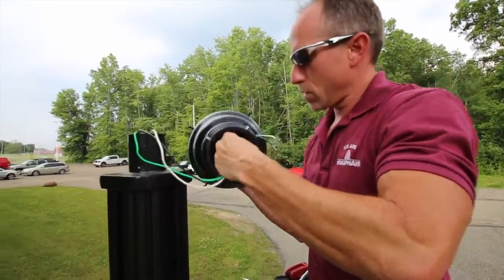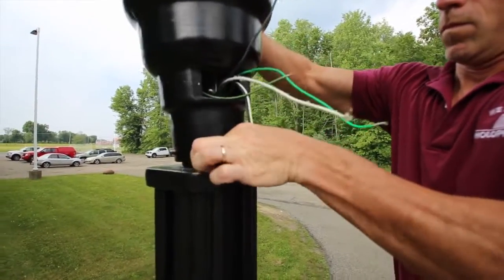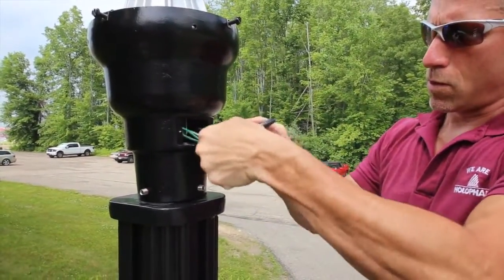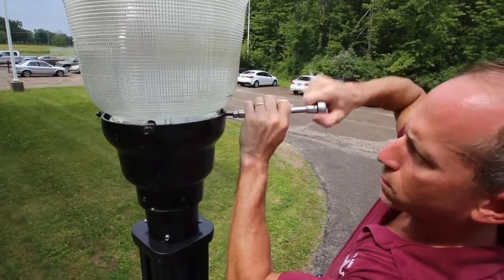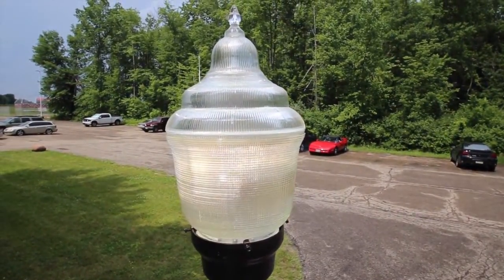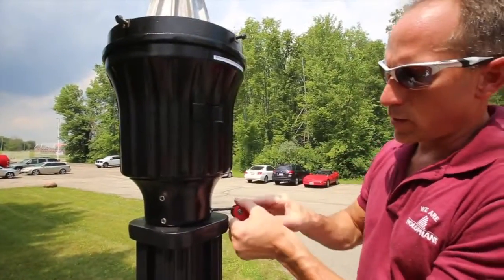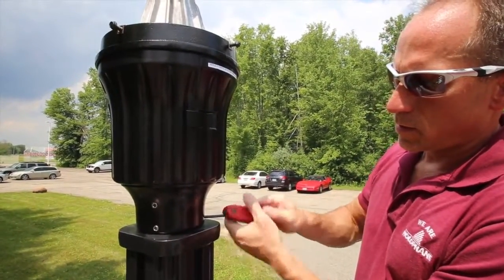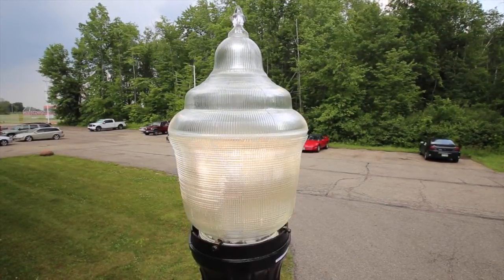Holophane Post Top LED Installation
Video demonstration of procedures for installing Holophane post top LED luminaires, including both the Standard and Utility Series.